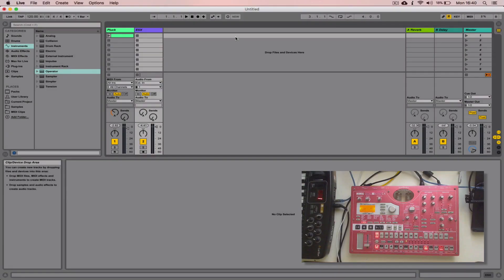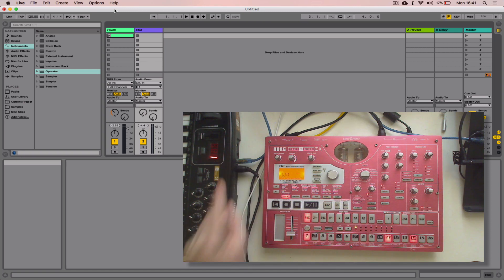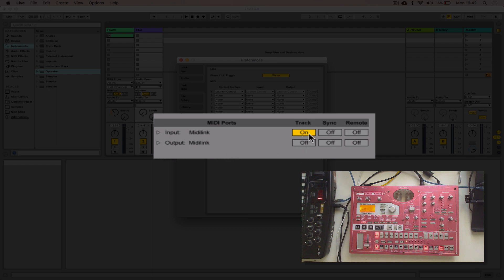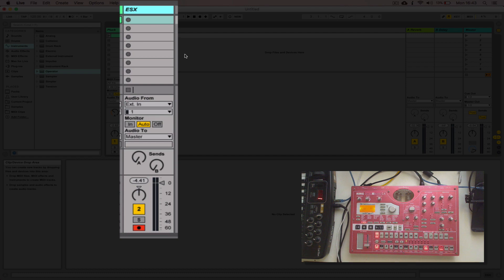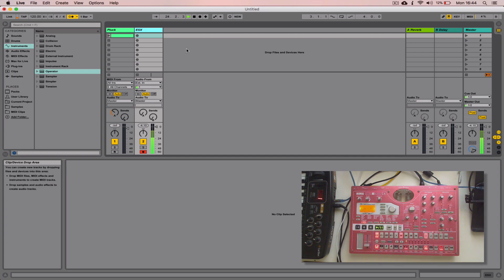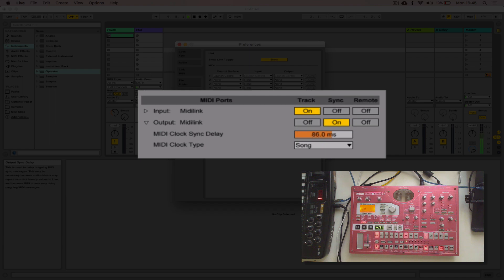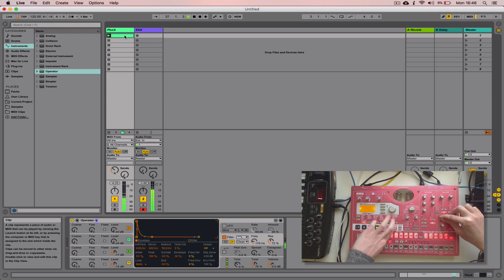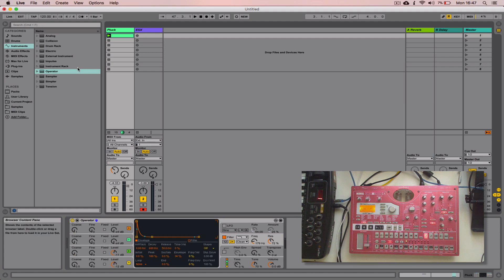Ableton Live Tutorial - Syncing External Devices via MIDI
Quick explanation on how to sync up Ableton Live with any external devices that have a MIDI clock.